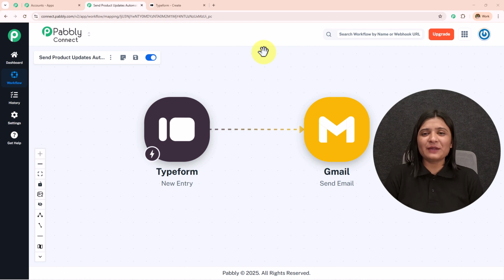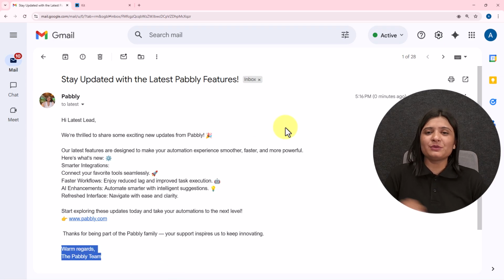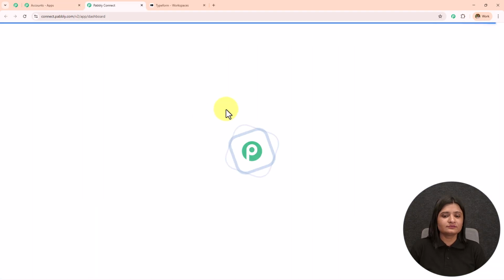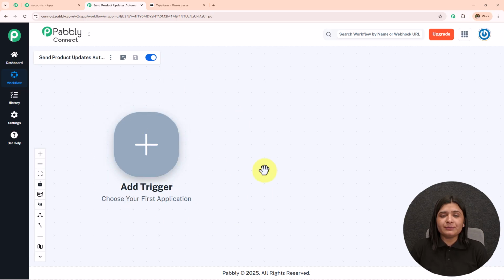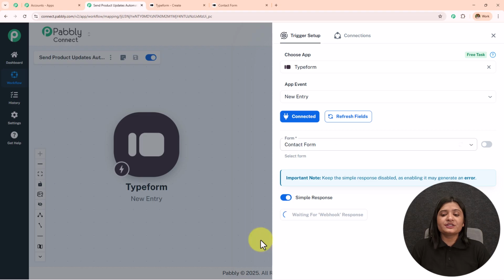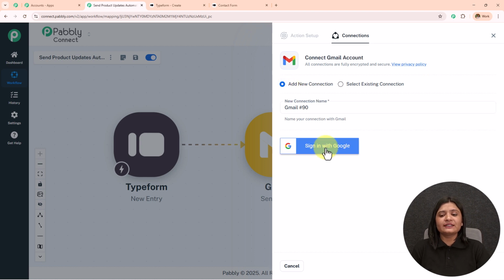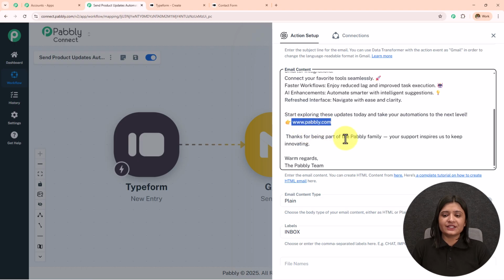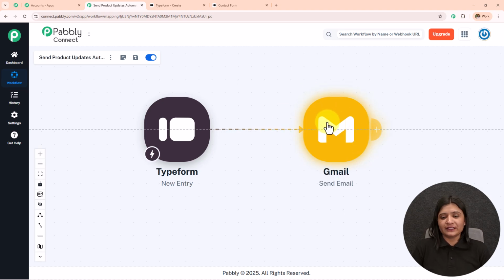How to Send Product Updates Automatically Using Gmail for Typeform Leads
In this video, you'll learn how to automatically send bulk product updates via Gmail to your Typeform leads. We’ll walk you through using Typeform to gather information from your leads and Gmail to communicate essential updates efficiently. Pabbly Connect simplifies this process by automating the data transfer between Typeform and Gmail, ensuring your updates reach your audience without any manual effort. This automation saves you time and enhances your communication strategy, keeping your leads informed effortlessly.

Use Case:-
I want to send bulk email updates about my latest product to every lead captured from my Typeform survey.

Benefits of Pabbly Connect:

1. Automation: Save time, money, and resources by automating tasks.

2. Integration: Connect various web services to create efficient workflows.

3. Security: Enjoy industry-standard security for your data.

4. Scalability: Easily add new applications and services to your workflow.

5. Cost-effective: Choose from plans suitable for different business sizes, with no charges for internal tasks.